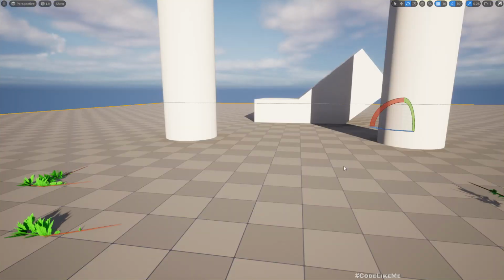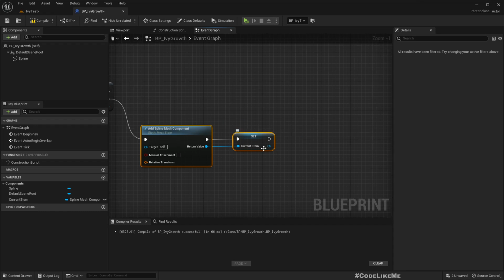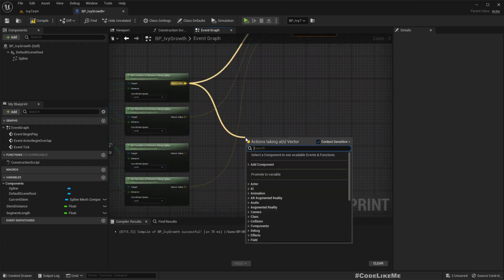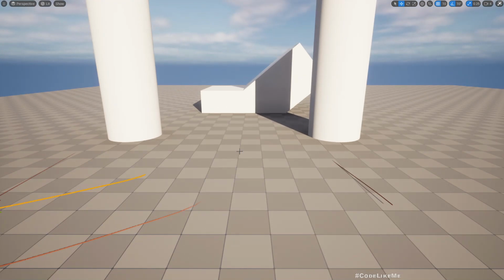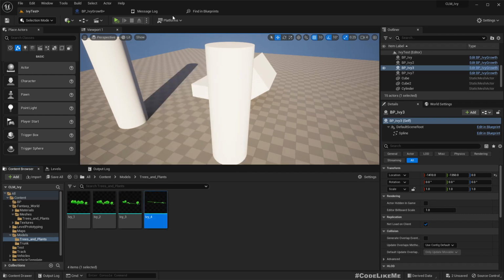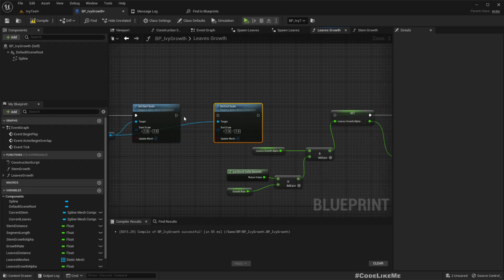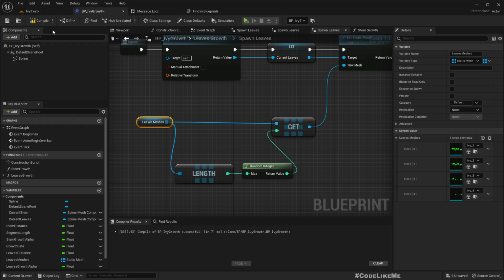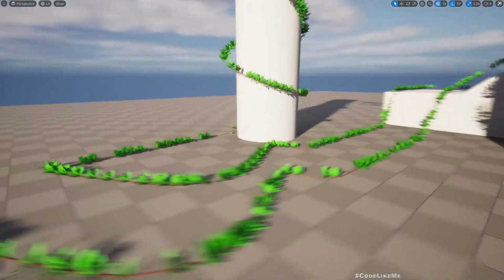Dynamic Ivy Growth in Unreal Engine 5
In this tutorial, I am going to show you how to implement a dynamic ivy growth system in unreal engine 5. Here, you will be able to define a path that the ivy should be growing and when the game is playing, the ivy will start growing dynamically along the given path. First, the stem will grow and then leaves will grow along the stem. You will have parameters to control the growth speed.